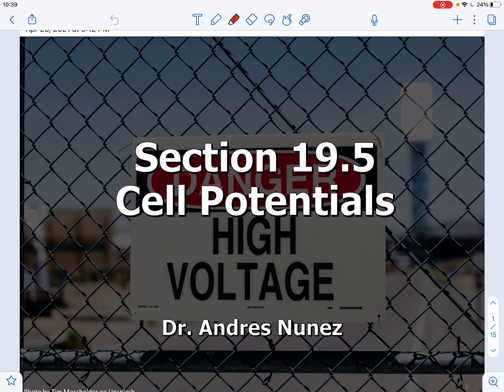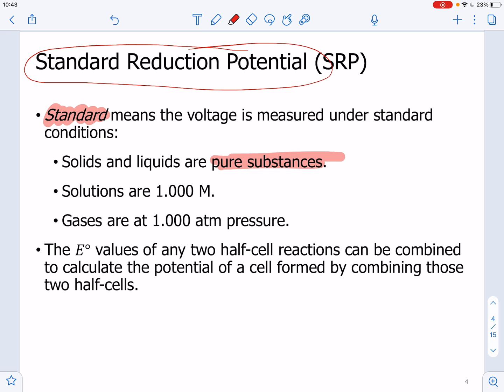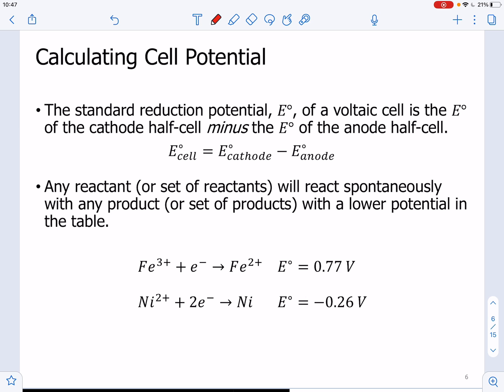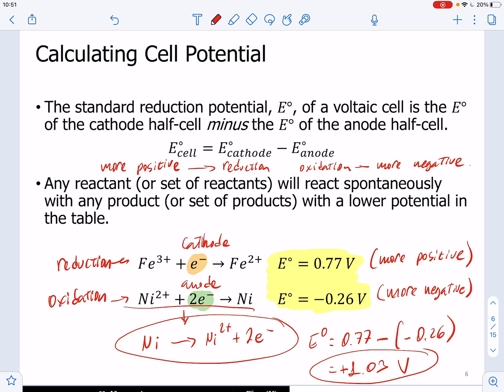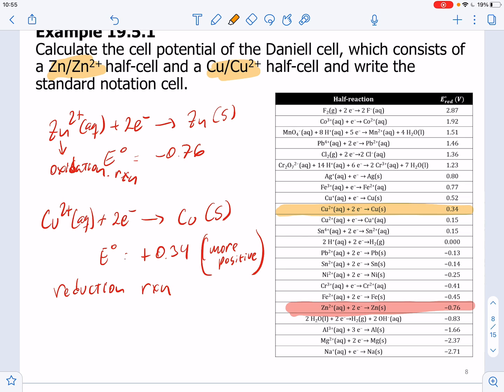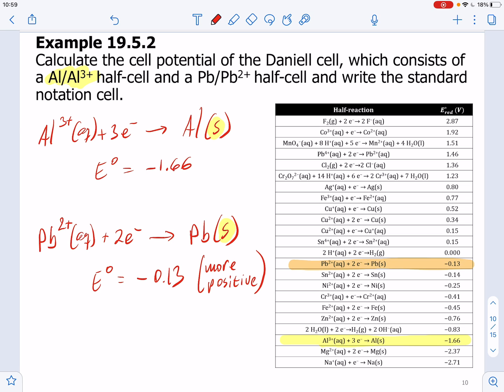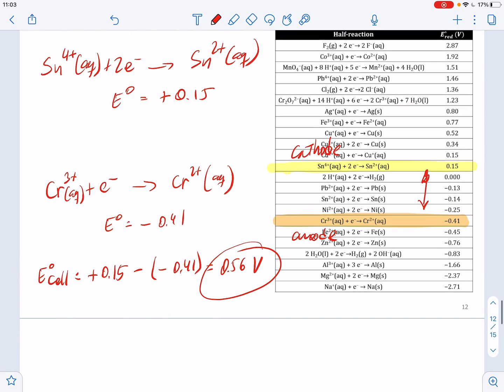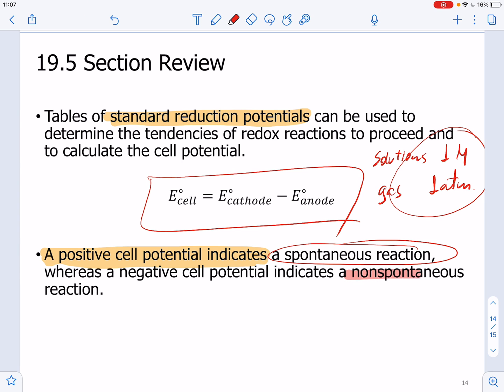19.5 Cell Potentials